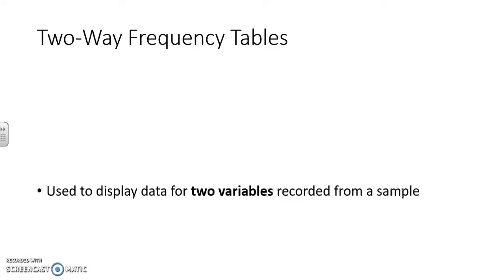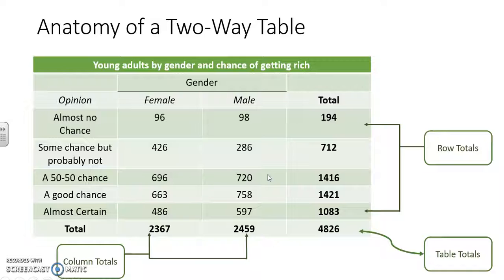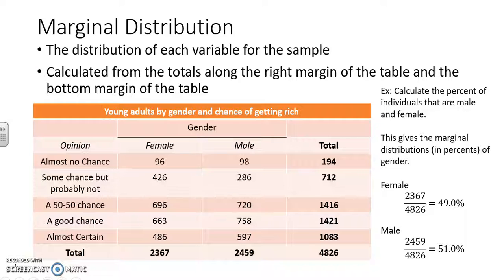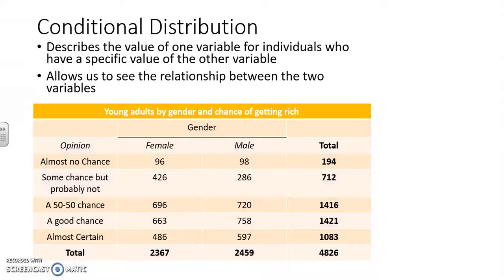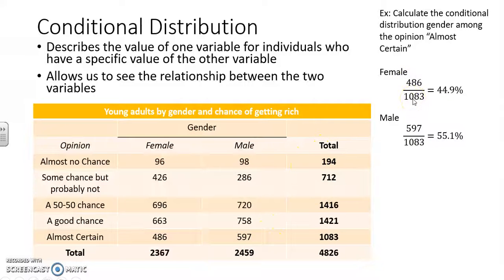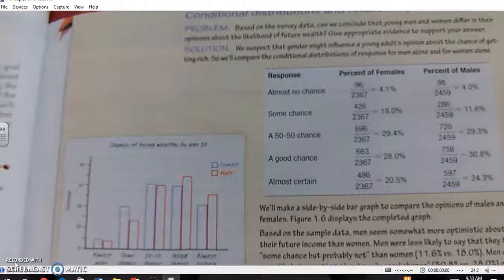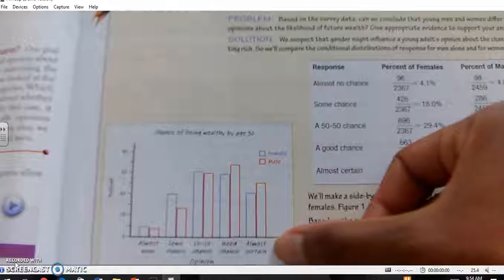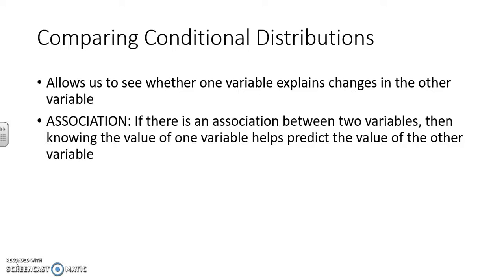Lesson 2 (Part 2): Analyzing Categorical Data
How can we describe the relationship between two categorical variables?